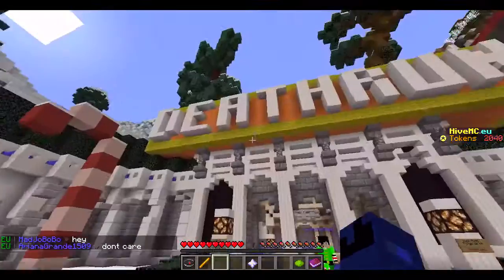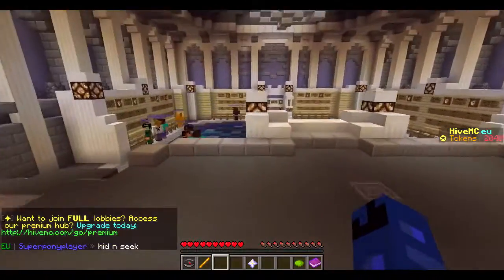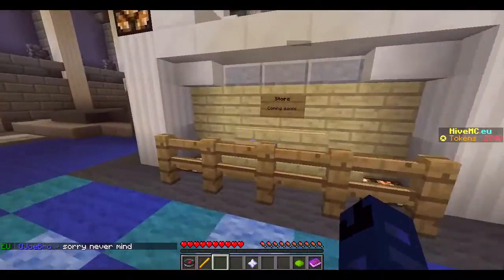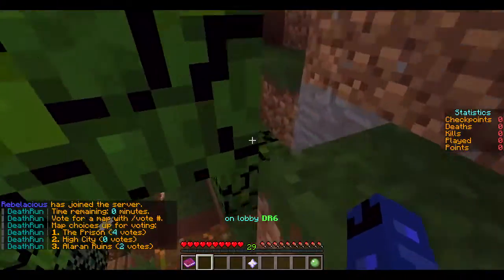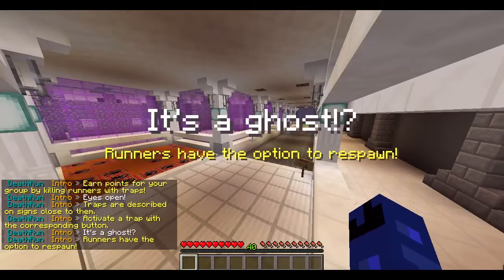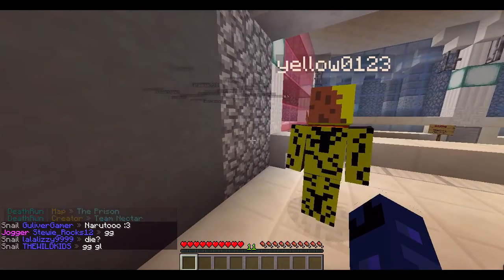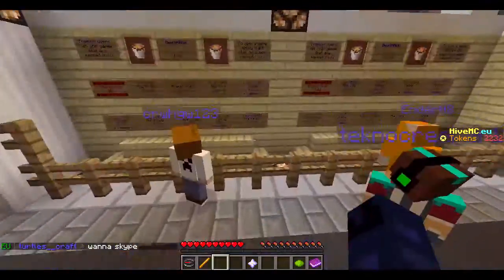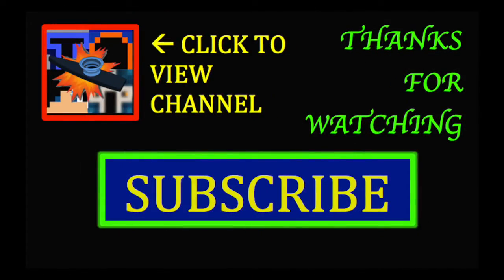DEATHRUN: GAME TALK REVIEW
DEATHRUN!!!
On this video Captain Curly and Rhin029 review the Hive's latest mini game "Deathrun"
Fun stuff.